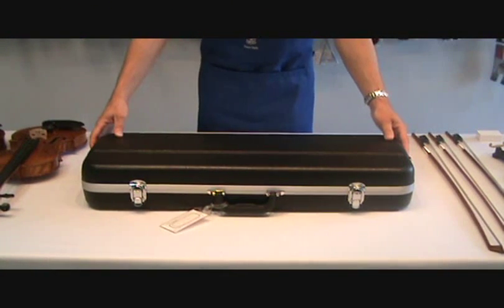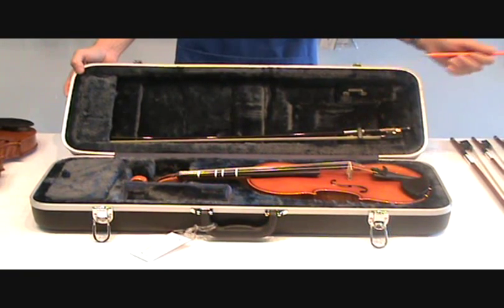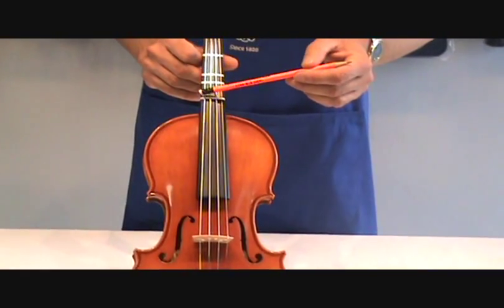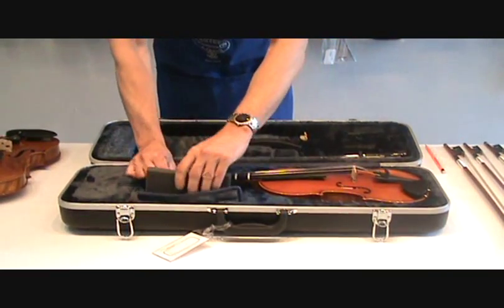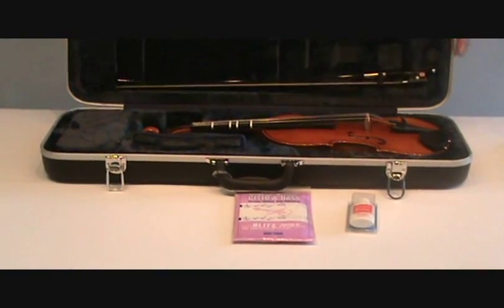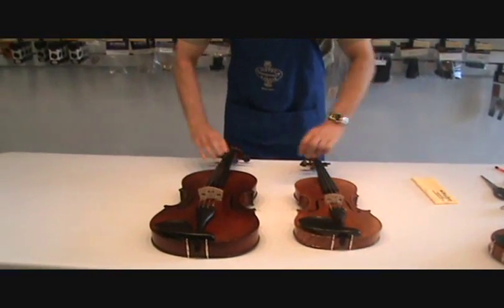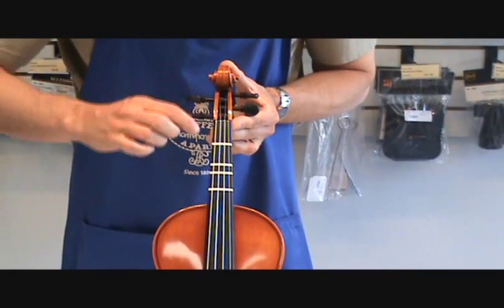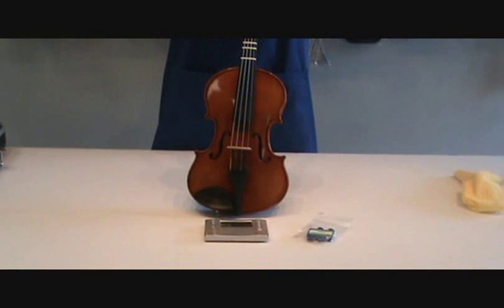Violin/Viola Care & Maintenance - PM Music Center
Our highly qualified repair technician walks you through the basic care and maintenance of a violin or viola. Suitable for beginning players.